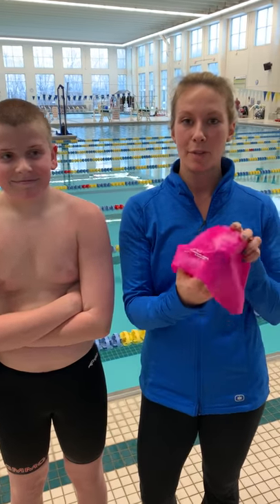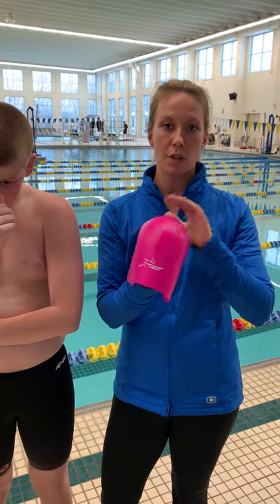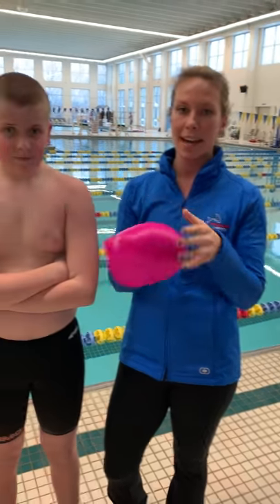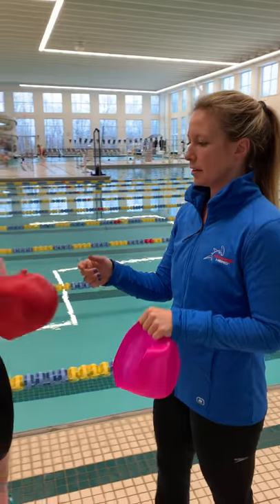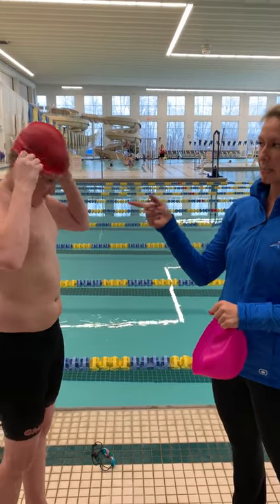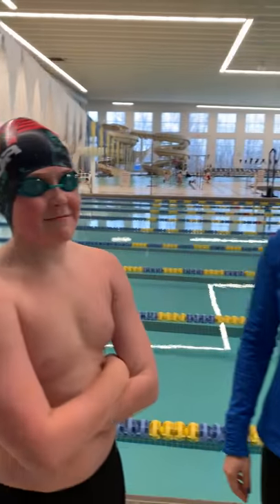How to wear YOUR Hammer Head Swim Cap - Boys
Coach Lindsay's demonstration illustrates how to wear your HammerHeadSwimCaps!

Girls with long hair, we've got you covered. And, yes there is a front and a back to this revolutionary swim cap. Check it out.

Wear your Hammer Head stand alone or double cap - either way top of cap wrinkles are gone!

Practice in IT! Compete in IT! Win in IT!